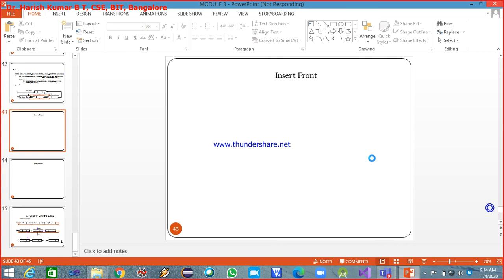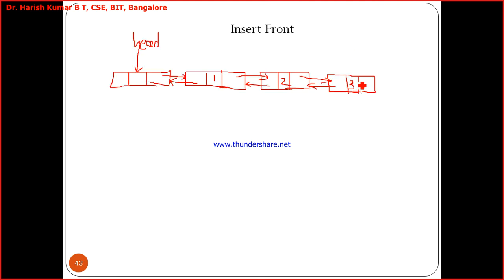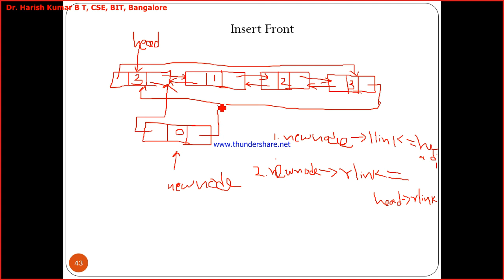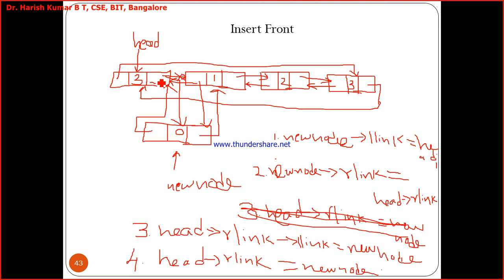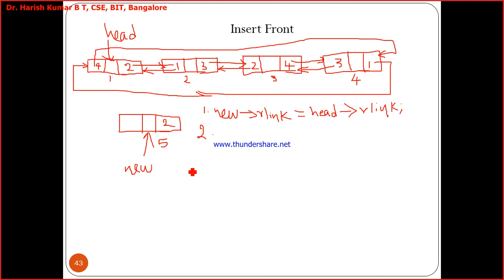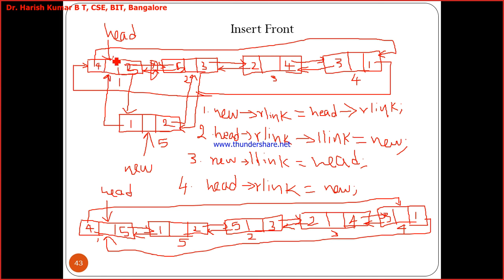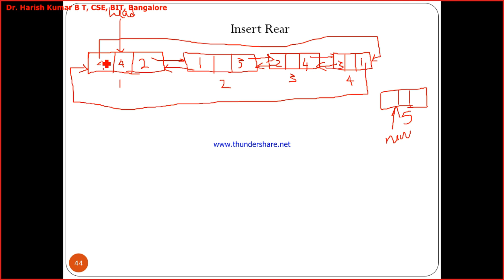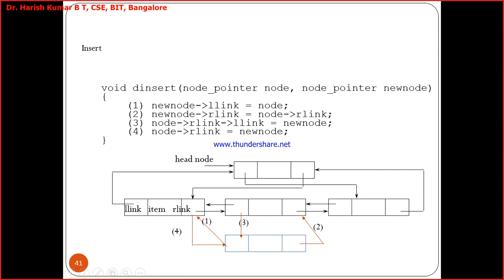DSA Class 47 Doubly Linked List Insert Front and Rear 2020 11 04